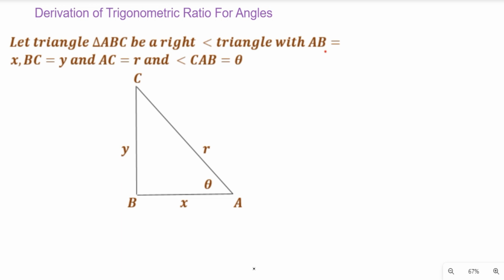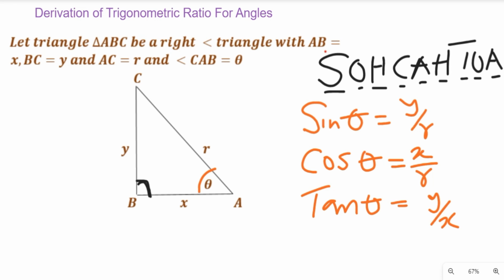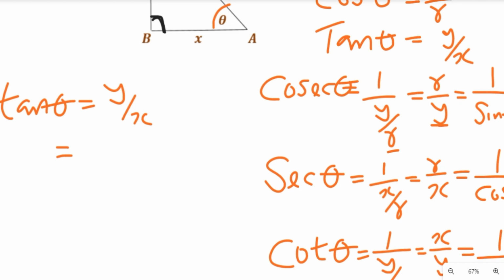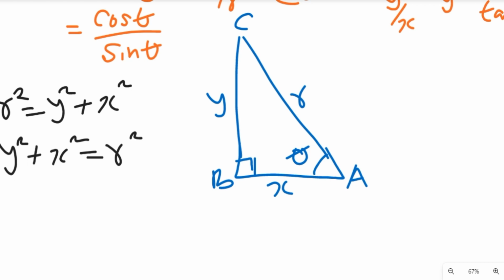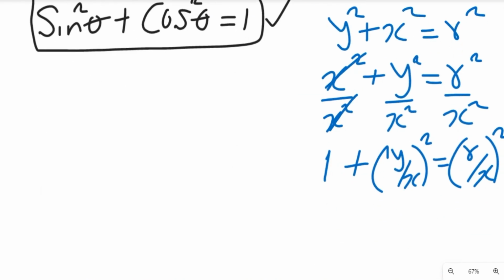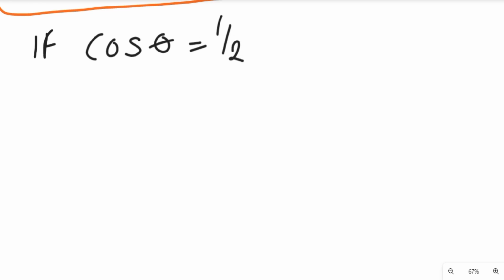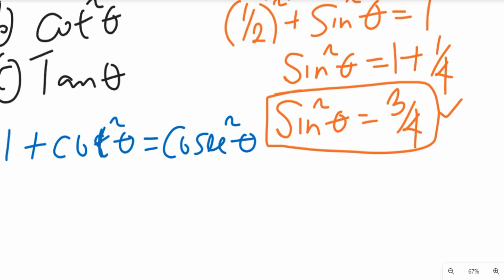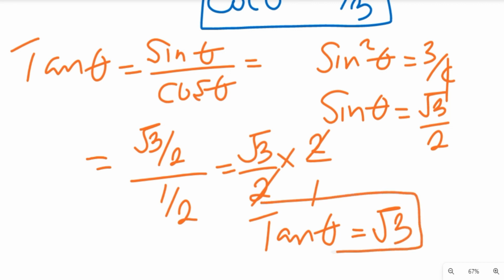Unleash Your Trigonometry Skills: Mastering Trig Identities in Class 10!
Unleash Your Trigonometry Skills: Mastering Trig Identities in Class 10! @freemathsvideos
Unleash Your Trigonometry Skills: Mastering Trig Identities in Class 10! (This is your video title)
Are you struggling with trigonometry identities in class 10? Don't worry, we've got you covered! In this video, we'll break down the key trigonometry identities you need to know and show you how to apply them to solve trigonometry problems.
Whether you're a visual learner or prefer a step-by-step approach, our math tutorial will make it easy to understand and remember these trigonometry formulas. We'll also share some helpful math tricks to make your trigonometry journey smoother.
So, grab your notebook, and let's dive into the world of trigonometry together!

ABOUT THIS CHANNEL:
On this Channel we will present:
1. Mathematics topics for Olympiad Maths Competition, GCSE, SAT students
2. Mathematics topics for senior secondary school
3. Mathematics topics for university students
4. Solve Mathematics past questions etc.